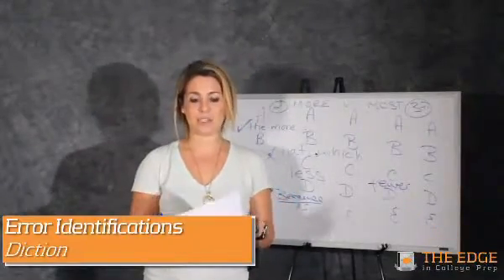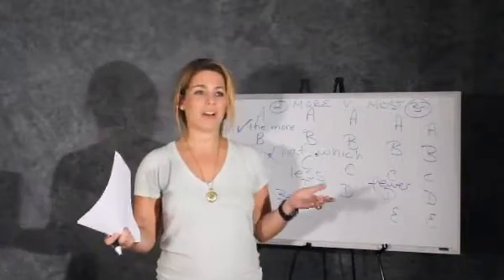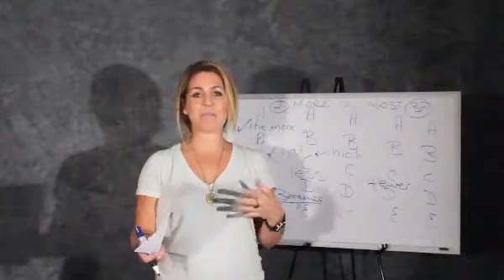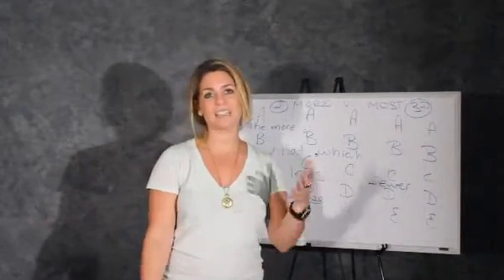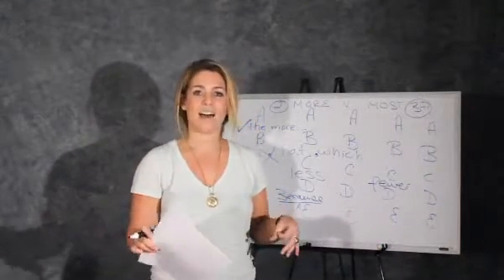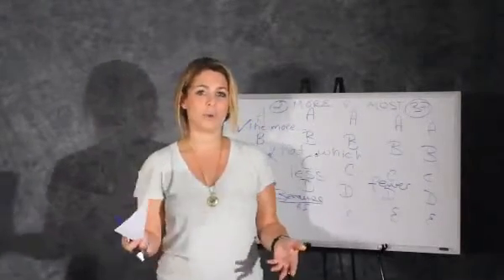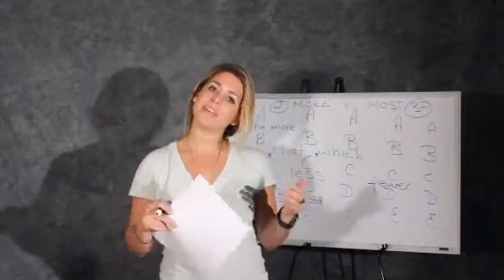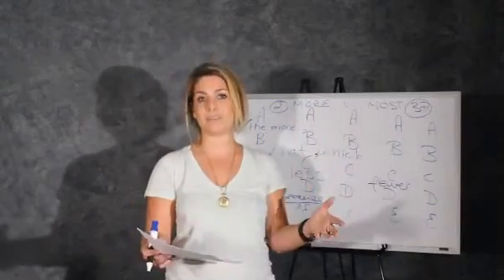Day 3 pt 3 Diction